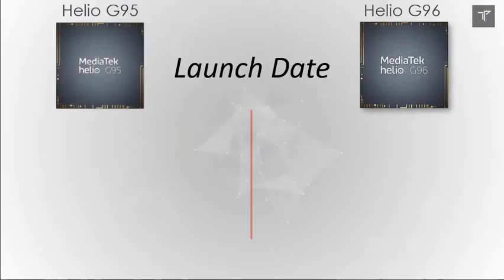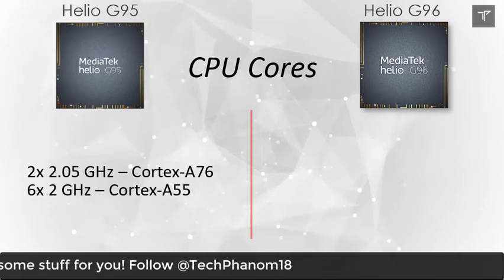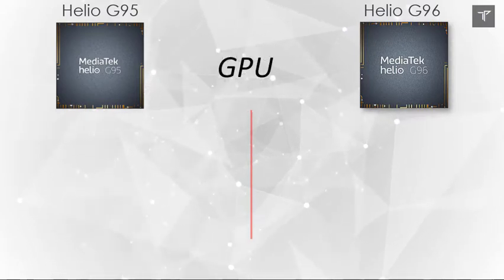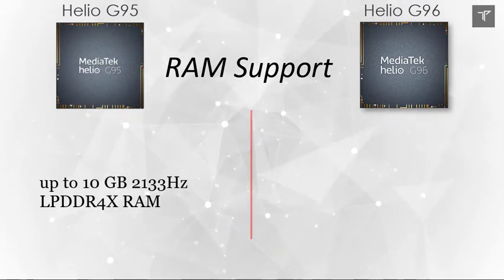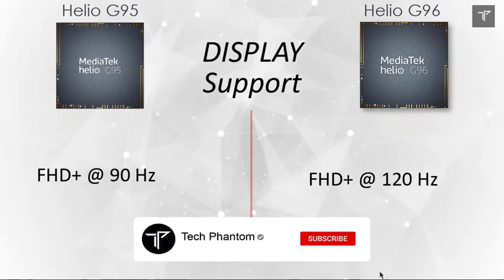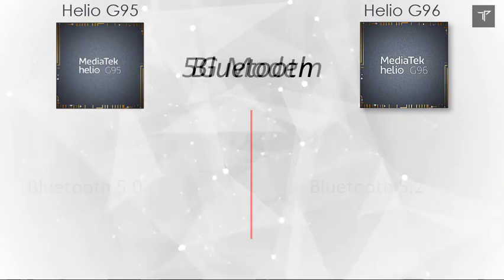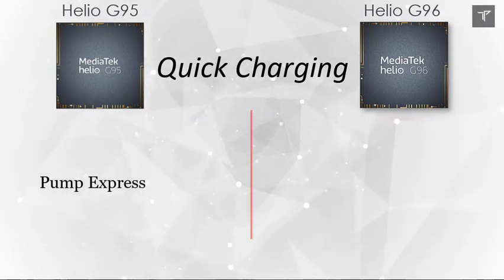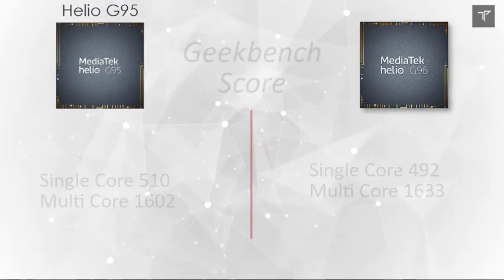MediaTek Helio G96 vs MediaTek Helio G95 Comparison! In-Depth comparison with Mediatek G95 vs G96!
In-depth comparison between MediaTek Helio G96 vs Mediatek Helio G95!
Which Processor is better mediatek G95 or Mediatek G96!

00:00 Introduction
00:31 MediaTek Helio G96 Vs MediaTek Helio G95 Launch DATE comparison
00:55 MediaTek Helio G96 Vs MediaTek Helio G95 CPU Architecture comparison
01:08 MediaTek Helio G96 Vs MediaTek Helio G95 CPU Processor cores comparison
01:41 MediaTek Helio G96 Vs MediaTek Helio G95 Processor Fabrication comparison
01:58 MediaTek Helio G96 Vs MediaTek Helio G95 GPU cores and performance comparison
02:13 MediaTek Helio G96 Vs MediaTek Helio G95 Machine Learning comparison
02:26 MediaTek Helio G96 Vs MediaTek Helio G95 Maximum RAM Support Comparison
02:44 MediaTek Helio G96 Vs MediaTek Helio G95 Display Support comparison
03:06 MediaTek Helio G96 Vs MediaTek Helio G95 Camera Support comparison
03:33 MediaTek Helio G96 Vs MediaTek Helio G95 Video Capture comparison
03:54 MediaTek Helio G96 Vs MediaTek Helio G95 Bluetooth Network Speed comparison
 04:01 MediaTek Helio G96 Vs MediaTek Helio G95 5G Modem Support comparison
04:14 MediaTek Helio G96 Vs MediaTek Helio G95 Wi-Fi Network Speed comparison
04:22 MediaTek Helio G96 Vs MediaTek Helio G95 Fast charging comparison
04:35 MediaTek Helio G96 Vs MediaTek Helio G95 Antutu Benchmark Score comparison
04:50 MediaTek Helio G96 Vs MediaTek Helio G95 GPU Benchmark Test comparison
05:09 MediaTek Helio G96 Vs MediaTek Helio G95 Comparison Conclusion

BEST OVERALL!

Best smartphone under 30000:
Oneplus Nord 2
Xiaomi smartphone

My Gear:
Gaming Mouse
Wireless Earphones
Ring Light
Internal SSD
nVME SSD

Background Music
Track: